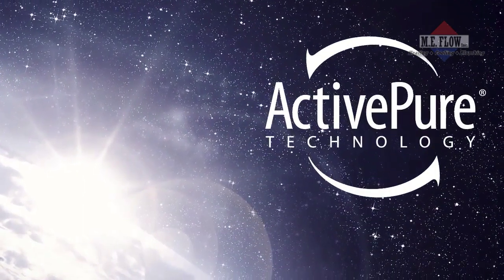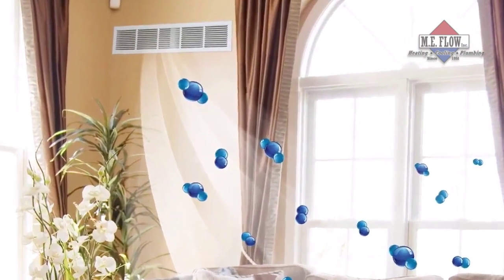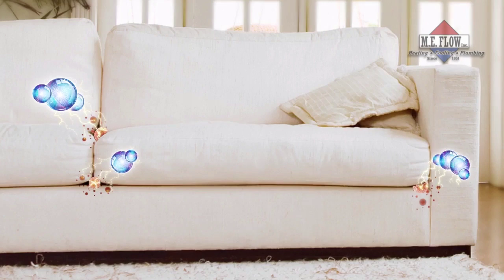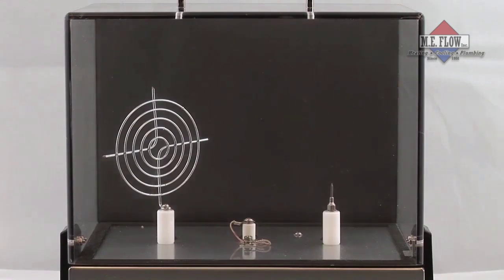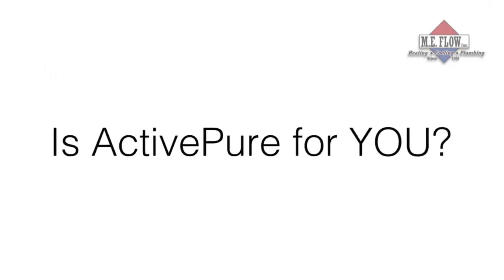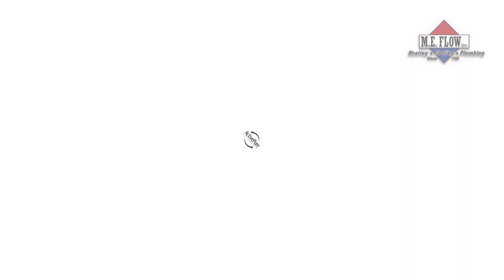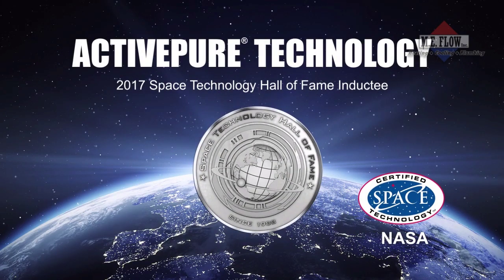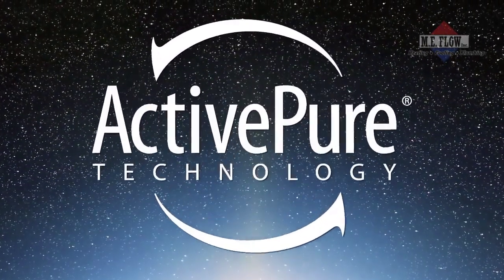Best Air Purification for Protection from Viruses and Bacteria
Air Purification for Residential and Commercial Use
The Air Scrubber by Aerus with ActivePure® Technology is installed directly to your heating and cooling duct system to remove or destroy VOCs, bacteria, viruses, pet odors, and dust. The result is a purified, clean and healthy indoor environment.

- Only requires 17 watts of electricity
- Covers up to 3,000 sq. ft

Extend the Life of Your HVAC System too!  Watch video to learn more!

Whole home installation and portable options are available too. Have questions? M.E. Flow in Alexandria, Leesburg or Winchester can help you!